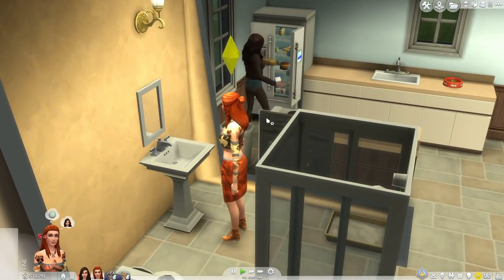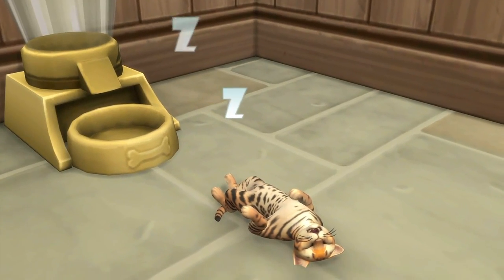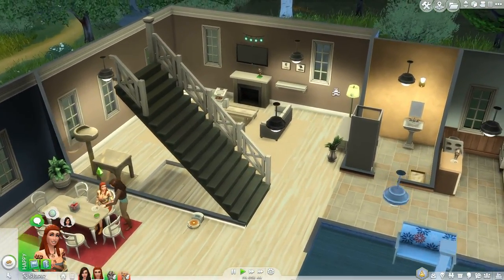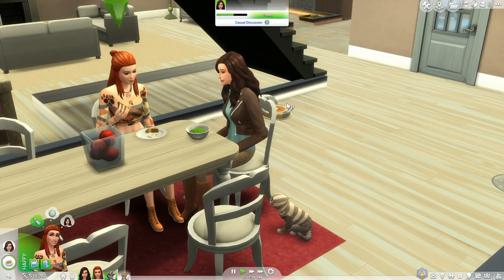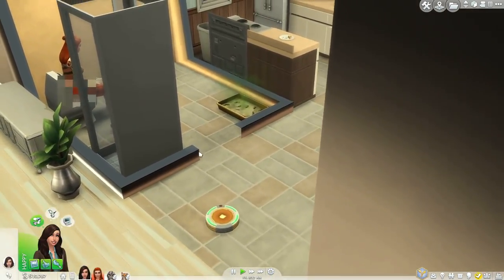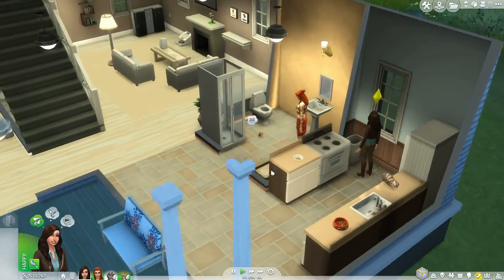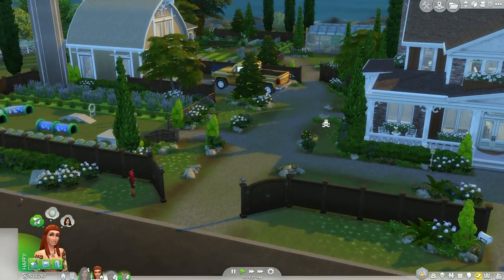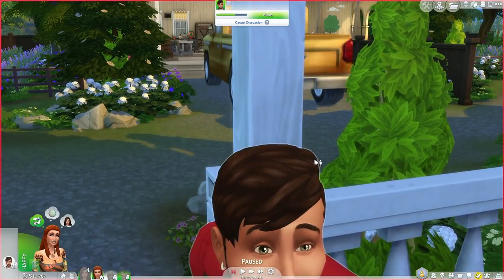Fox Sanctuary! 🦊 | Let's Play The Sims 4: Cats & Dogs (Part 3)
Getting foxy!

➣ Recorded With:
FRAPS
Audacity